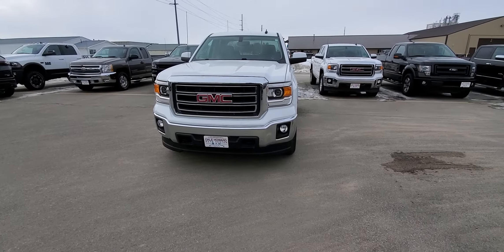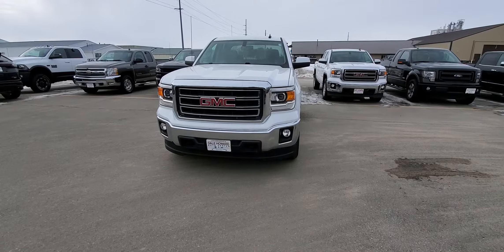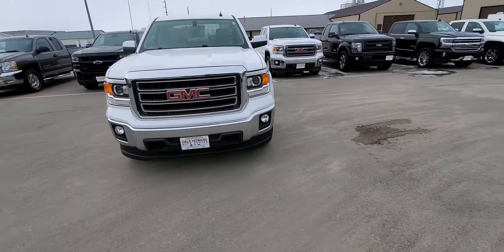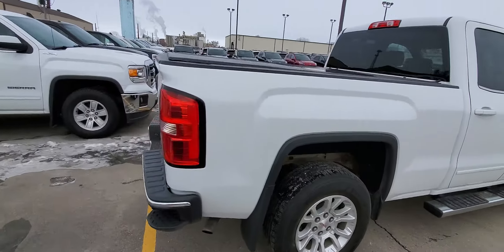2014 GMC Sierra 1500 SLE in Summit White at Dale Howard Auto in Iowa Falls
Walk around video of this awesome truck!